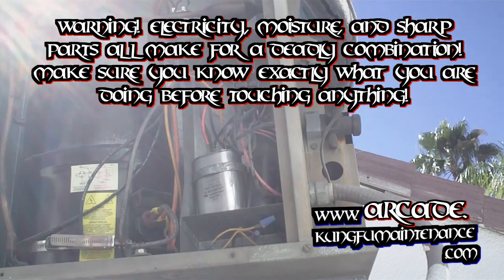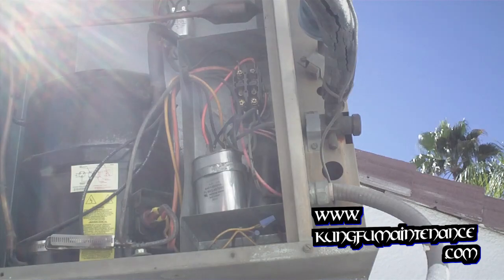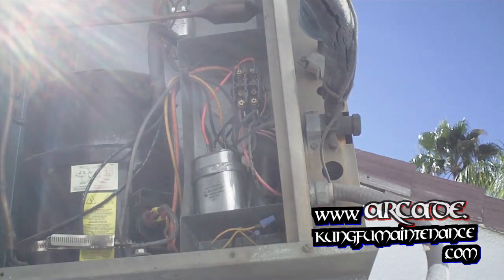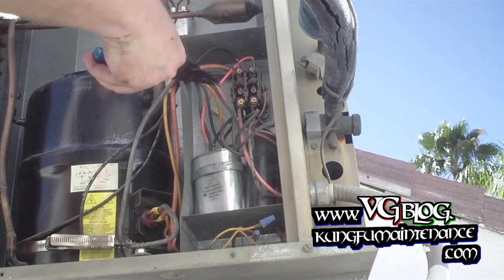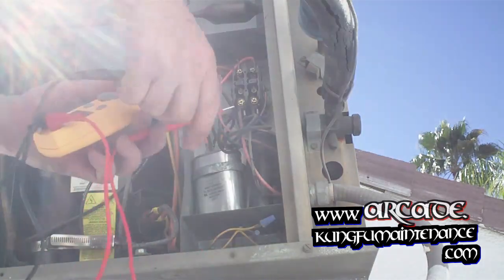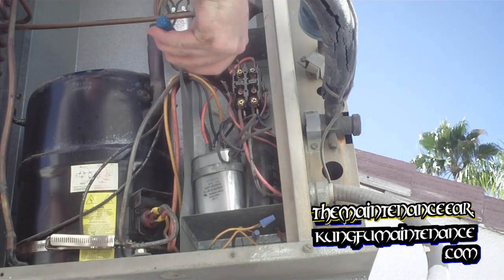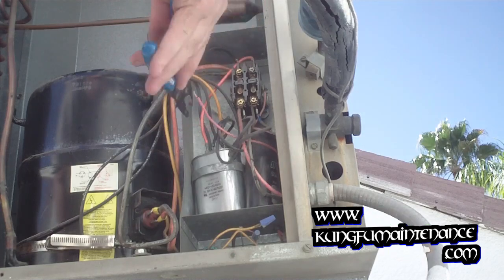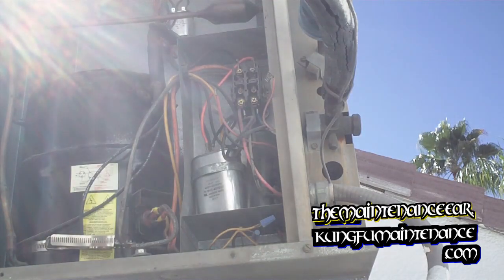Air Conditioner Not Cooling Intermittently Evidence Plus Proof Case Closed Diagnosis Bad Contactor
Kung Fu Maintenance bit of detective works diagnosis an air conditioner not cooling examines the evidence shows the proof of a bad contactor. Case closed.

OK. On this one what it turned out to be was a stuck contactor. Had twenty four volts on the side. Which it does right now. You can see the contactor's sucked in and I'll also show you on my volt meter here. Anytime you have an intermittent working air conditioner it is a good idea to suspect the contactor. Especially if you look at it. You see I got 27 volts there. 24 volts but you know if the points are burned or anything going on there. Now I do have the 24 volts going to the side. So what I have is my insulated tool. I am only going to be touching the insulated portion to pull the lead off and you'll see the contactor suck back out. If I touch it again it should draw it in and it didn't but sometimes the thermostat has a five minute delay also. But anyway this contactor is intermittently sucking in. Only sometimes sucking in. So let's see if I touch it again and let me measure if we still have 24 volts. So going from one lead to the other and we still have the voltage but the contactor's not sucking in. So that's telling me the contactor is bad. So see I'll even put it back on here. See how it should suck it in and it's not sucking it in. Now see if I push it in manually. You can hear it. So we're getting power but contactor is bad. So again just going to pull this and this is 24 volts. Just going to kind of position this one out of my way as well as pull off the other one to get ready for our new contactor. That's the only portion that is going to have voltage. Since I've got the disconnect pulled and definitely discharge our capacitor. Just to make sure we have no power going through the system.